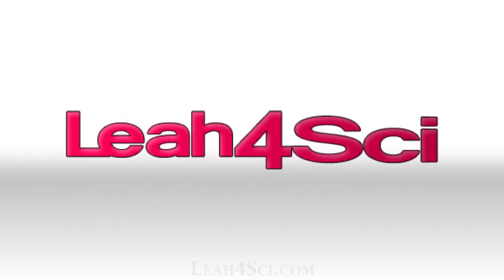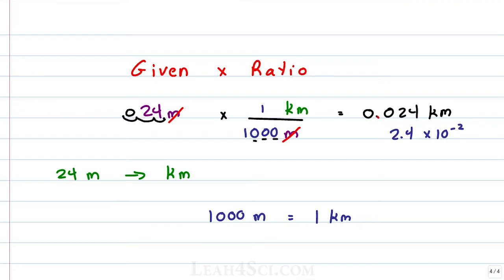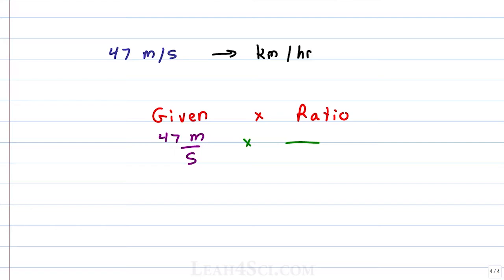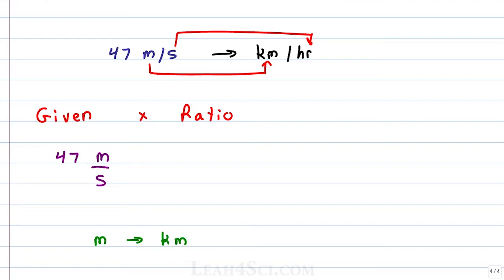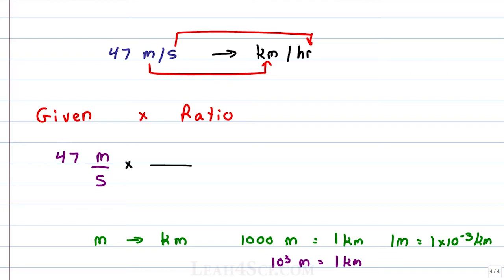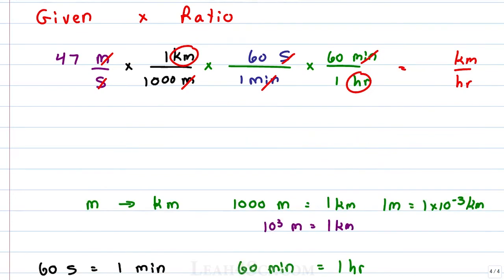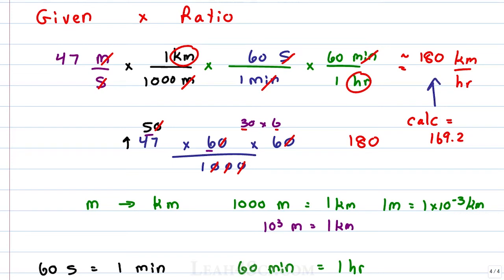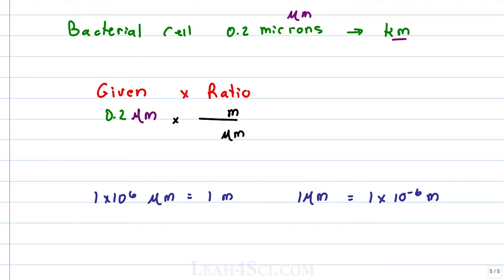Dimensional Analysis Unit Conversion Practice for the MCAT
presents: Dimensional Analysis Unit Conversions for the MCAT part 2

This is the second video in the conversions series walking you through a series of 'given times ratio' practice problems for single and multiple conversions.

Catch this entire video series along with the practice quiz and cheat sheet on my